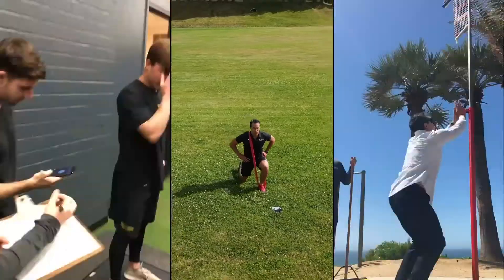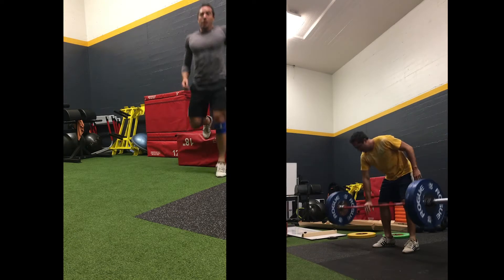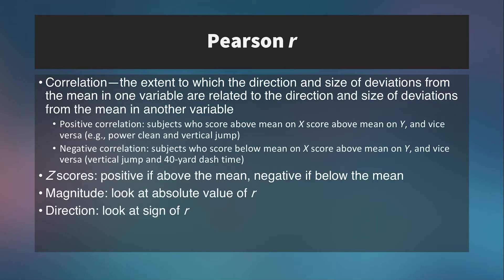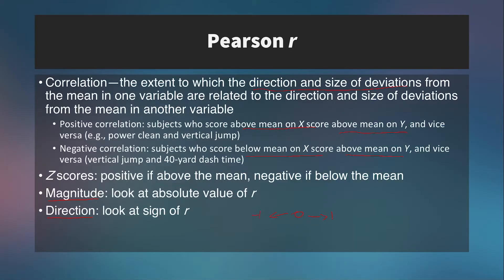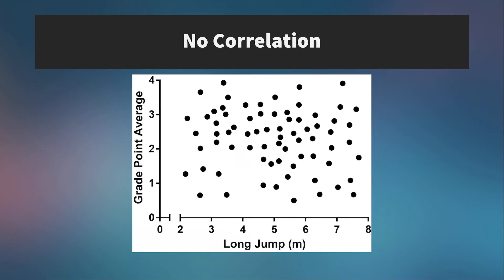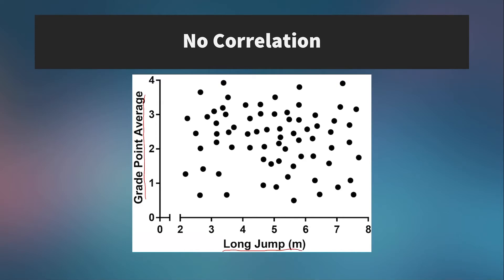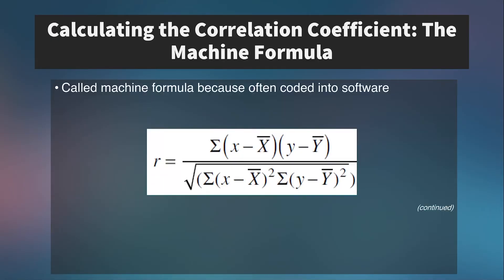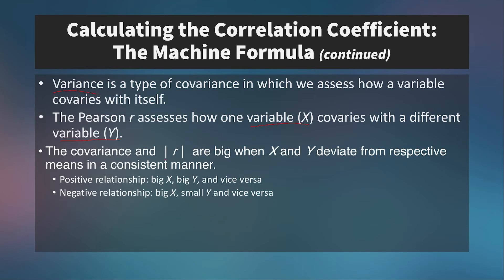Correlation Coefficient (r value) Explained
A correlation coefficient describes the magnitude and direction of relationship between two variables. In this video I'll explain this concept as well as shared variance, coefficient of determination, and how to decipher a scatter plot. This lecture is part of a free video series covering introductory statistics in the context of kinesiology. More stats concepts and Excel, SPSS, and JASP tutorials

TIME-STAMPS
00:00 - Intro
00:43 - Correlation Definition
05:06 - Correlation Graphed
07:00 - Linear vs Curvilinear
08:40 - Calculating r
11:45 - Statistical Significance
13:17 - Shared Variance
15:23 - Recap
16:24 - Where to Head Next